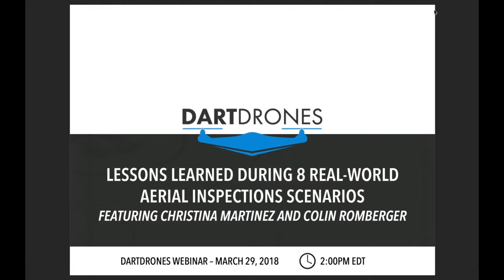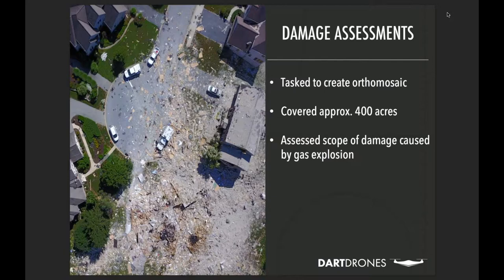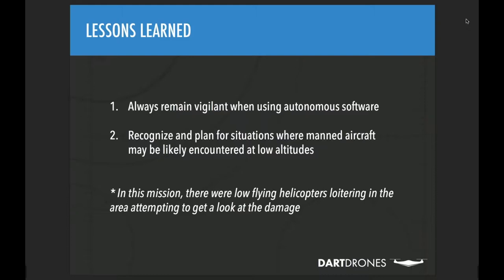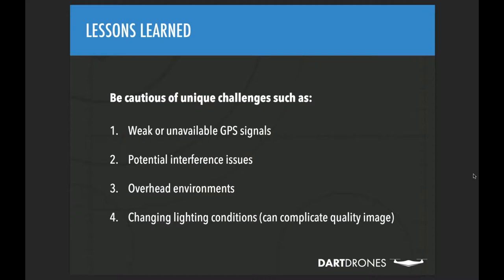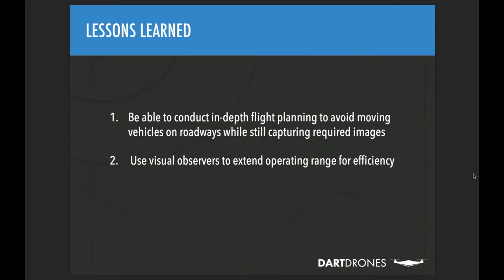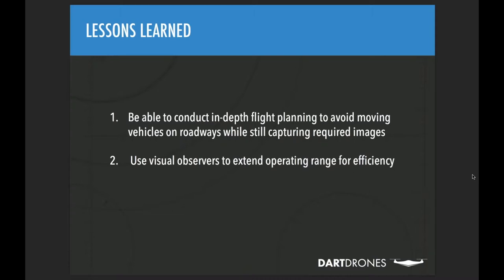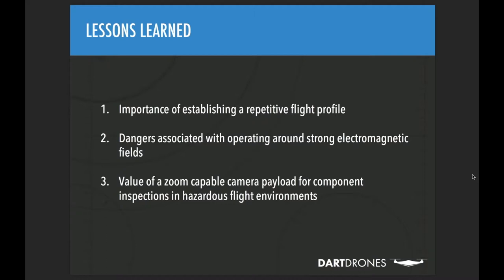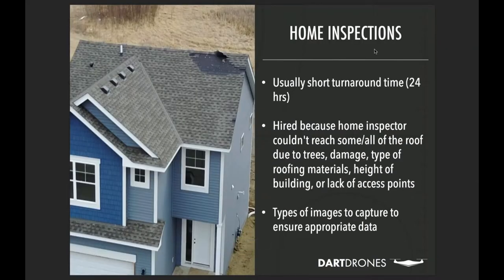Lessons Learned During 8 Real-World Aerial Inspections Scenarios | DARTdrones